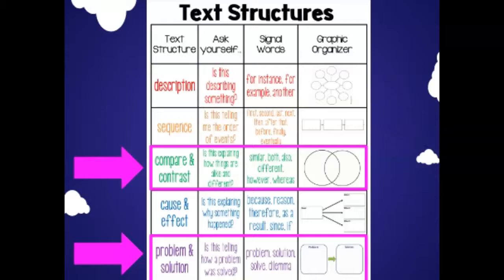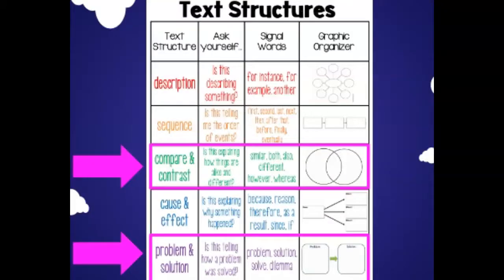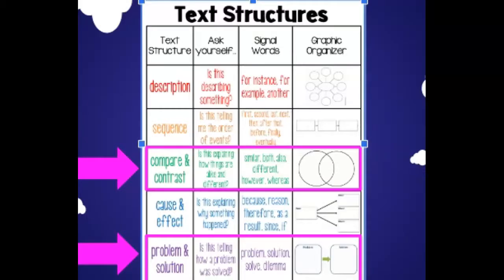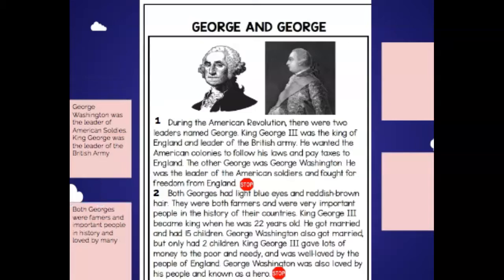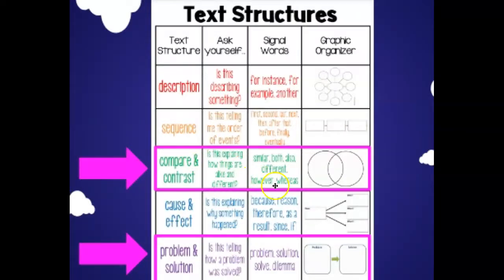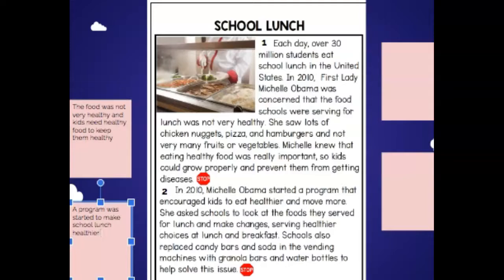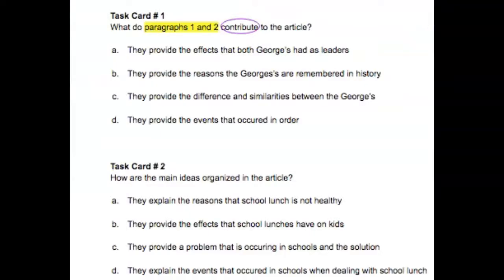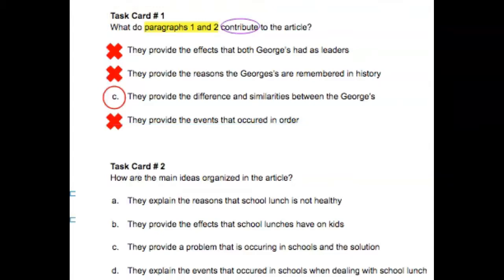Day 2 text structure